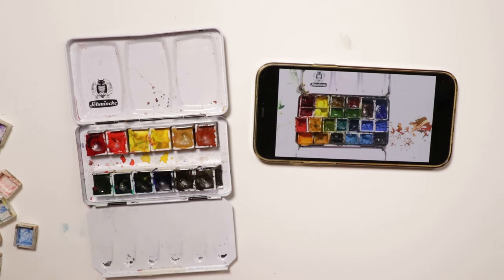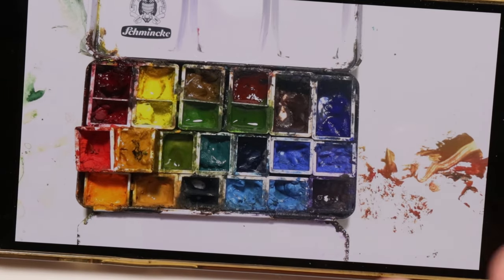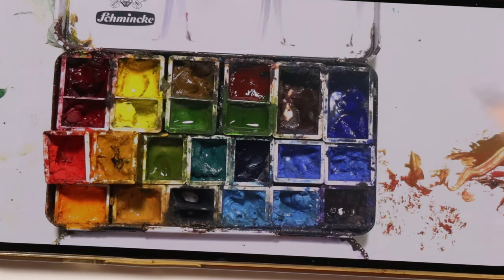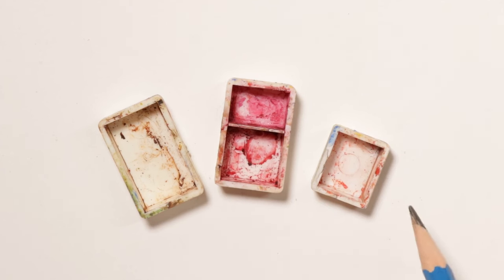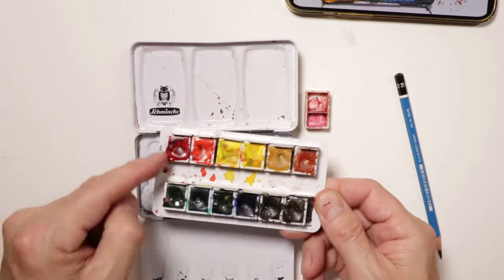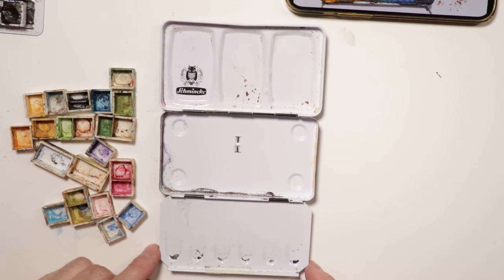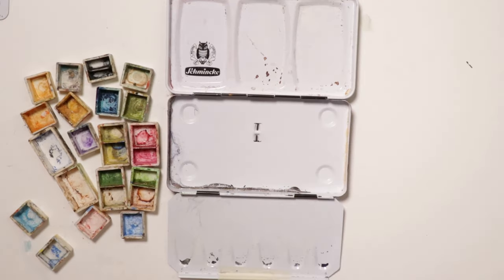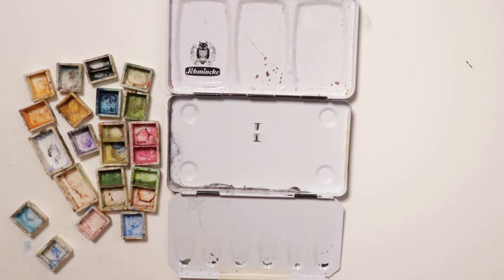How to create my YOUTUBE customized Schminke Palette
This video covers all the steps and materials you would need to customize a Schminke Palette so that it matches my YouTube Palette. Recall that it may be easier to cut the double stick tape into small squares first and install it that way. Enjoy the watercolor journey!